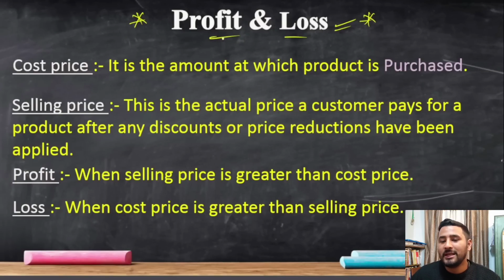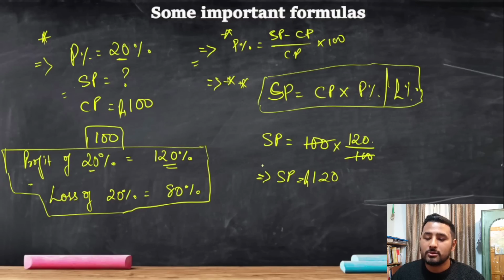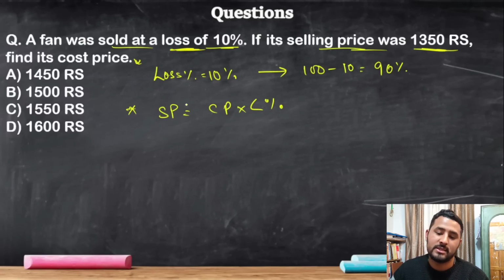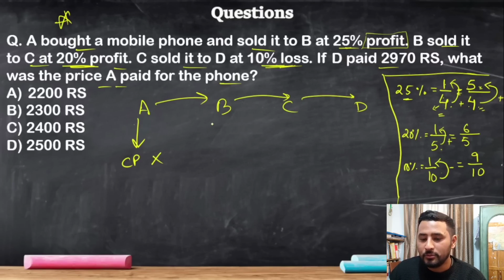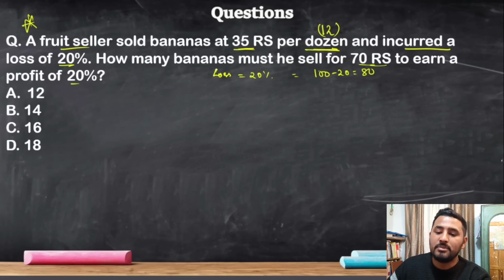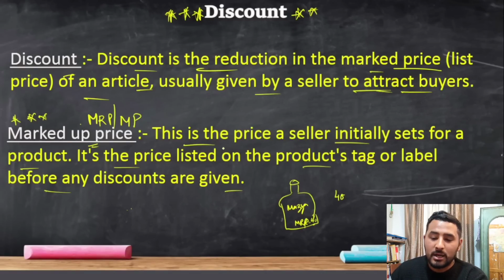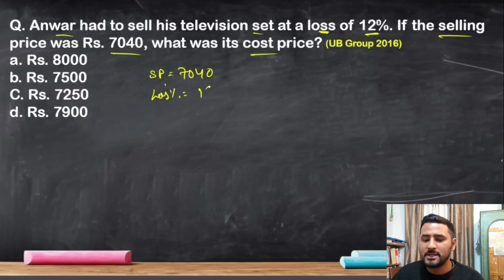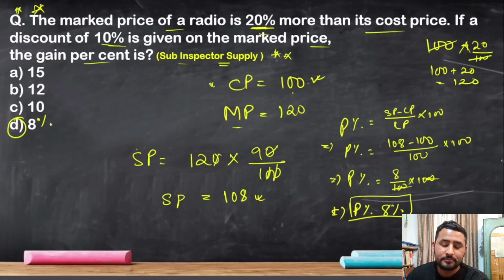Profit and Loss| Maths | Concept and Tricks